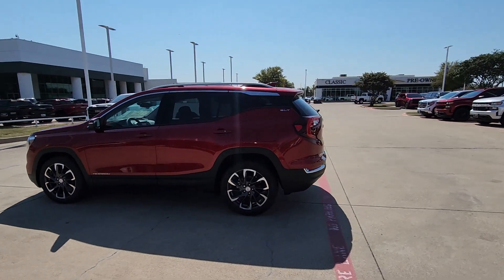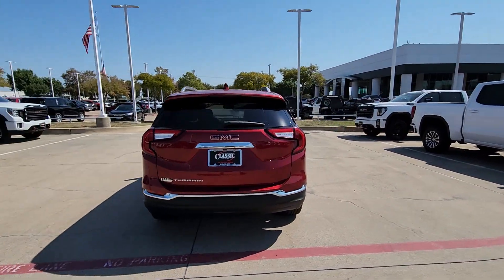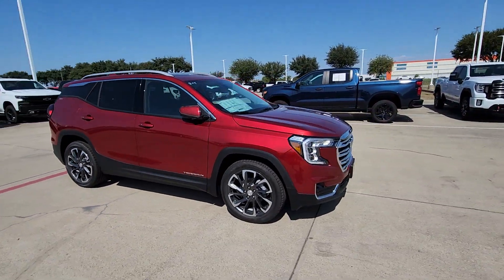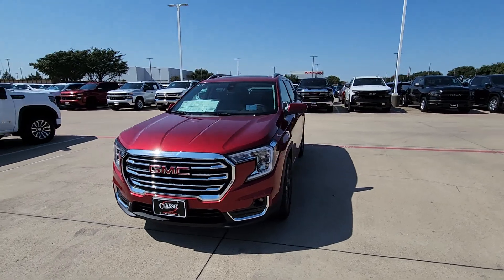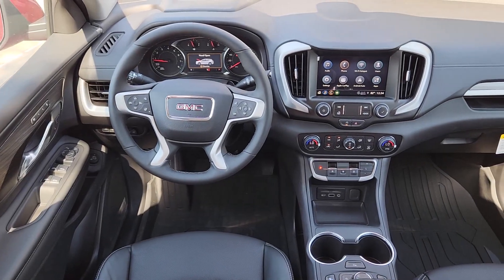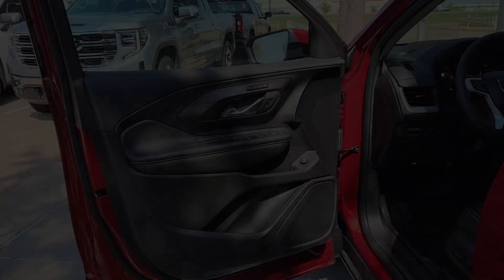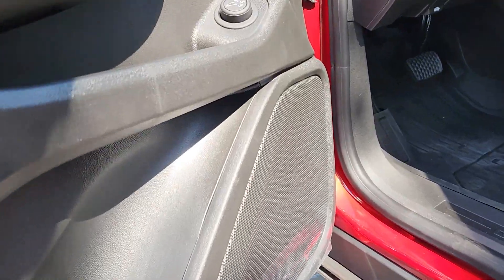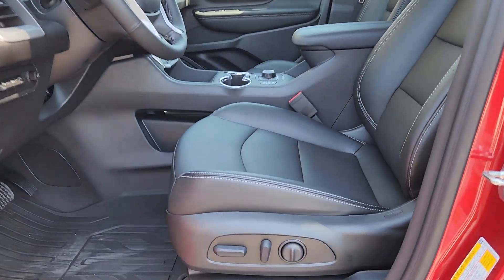2024 GMC Terrain SLT TX Arlington, Irving, Dallas, Fort Worth, Midlothian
New 2024 GMC Terrain SLT available at Classic Buick GMC Arlington located in 1400 E Interstate 20, Arlington, TX, 76018. Servicing the Arlington, Irving, Dallas, Fort Worth, Midlothian area.

Go home happy with the  2024  GMC Terrain. This spacious Terrain offers a smooth, comfortable ride, plenty of options for cargo, user-friendly infotainment, advanced safety tech, and bold good looks. The following are some of this vehicles highlighted options: Heated Steering Wheel
, Wireless Apple Carplay®/Android Auto®, Head-Up Display, Lane Departure Warning, Sun/Moonroof, Keyless Entry, Power Passenger Seat, Adaptive Cruise Control, Heated Mirrors, Fog Lamps. Get the safety features you need and the style you want in this striking Terrain. Our team will give you an outstanding test drive experience. Stop in today!